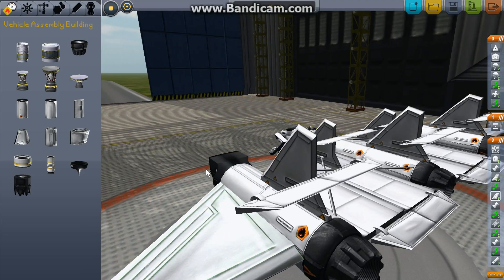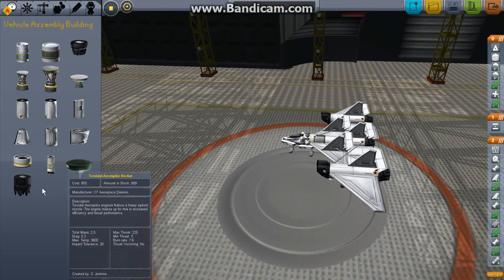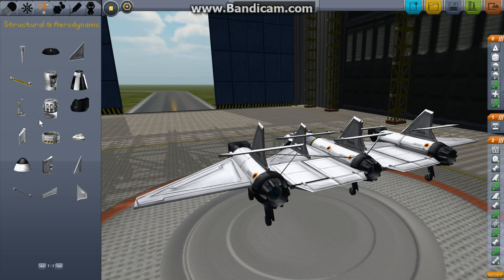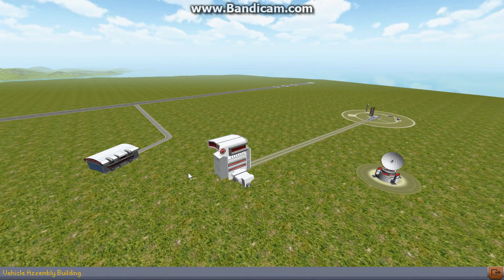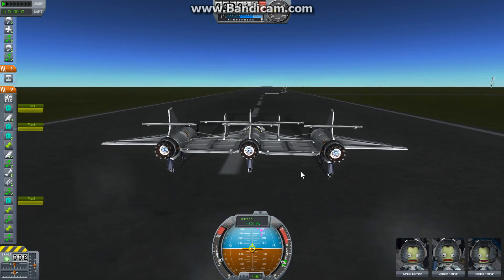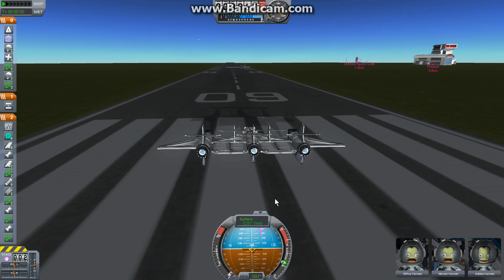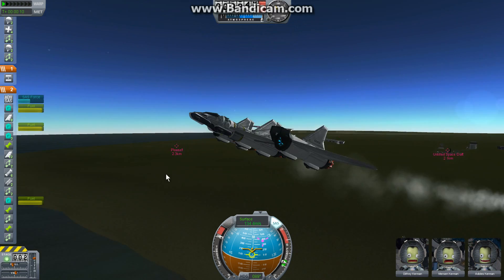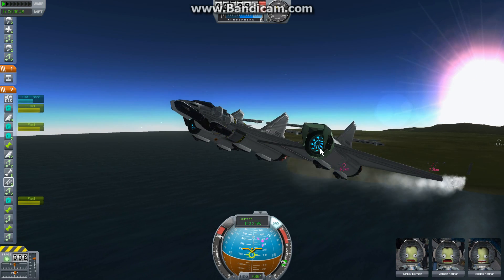KSP 0.15 Update!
My second video about ksp, the new update